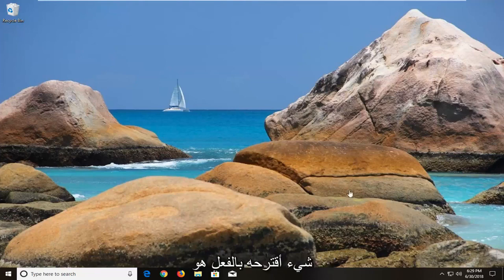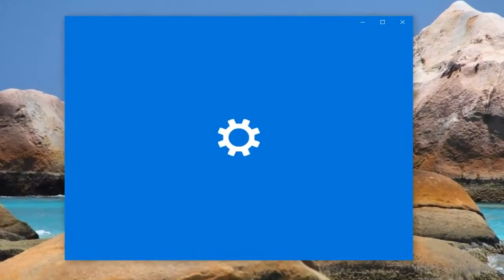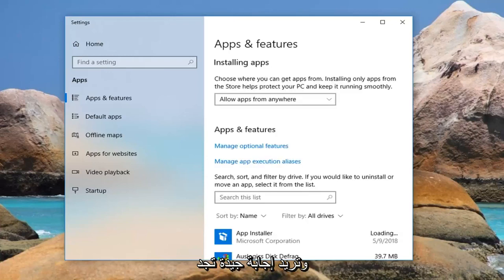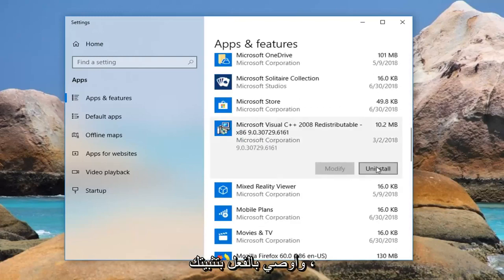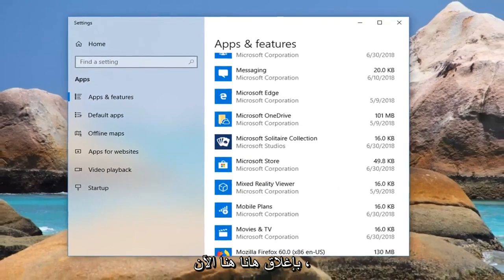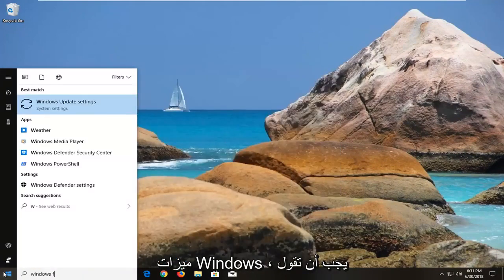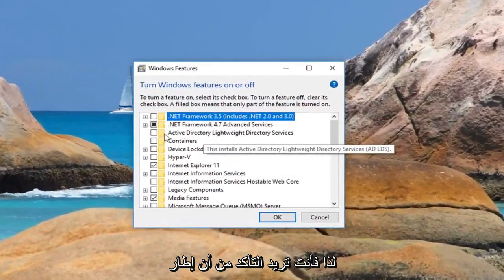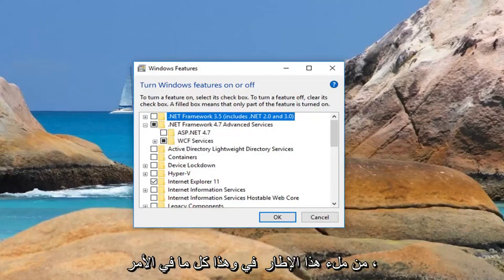كيفية إصلاح MMC لا يمكن إنشاء خطأ الأداة الإضافية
إصلاح MMC تعذر إنشاء Snap في الخطأ.

Microsoft Management Console (MMC) هو تطبيق يوفر واجهة مستخدم رسومية (GUI) وإطار عمل برمجة يمكن من خلاله إنشاء وحدات التحكم (مجموعات من الأدوات الإدارية) وحفظها وفتحها.

تم إصدار MMC في الأصل كجزء من Windows 98 Resource Kit وتم تضمينه في كافة الإصدارات الأحدث. يستخدم واجهة مستندات متعددة (MDI) في بيئة مشابهة لمستكشف Windows من Microsoft. تعتبر MMC بمثابة حاوية للعمليات الفعلية ، وتُعرف باسم "مضيف الأدوات". فهي لا توفر الإدارة بحد ذاتها ، بل هي إطار عمل يمكن لأدوات الإدارة أن تعمل فيه.

في بعض الأحيان ، قد يكون هناك احتمال لسيناريو قد لا تعمل فيه بعض الأدوات الإضافية بشكل صحيح. على وجه الخصوص ، إذا كان تكوين التسجيل الخاص بالأداة الإضافية معطلاً (لاحظ أن محرر التسجيل ليس أداة إضافية) ، فستفشل تهيئة الأداة الإضافية. في هذه الحالة ، من المحتمل أن تتلقى رسالة الخطأ التالية (رسالة محددة في حالة عارض الأحداث): تعذر على MMC إنشاء الأداة الإضافية. ربما لم يتم تثبيت الأداة الإضافية بشكل صحيح.